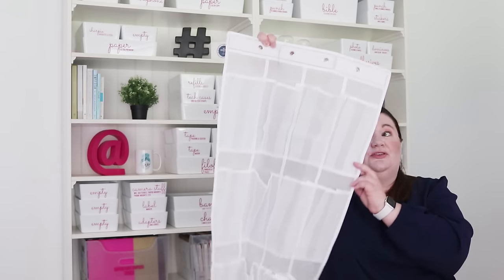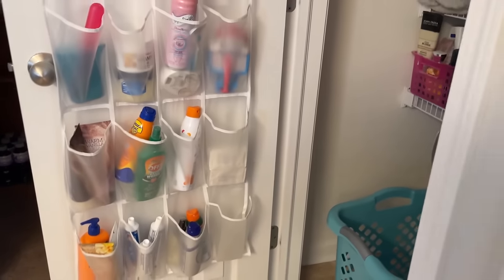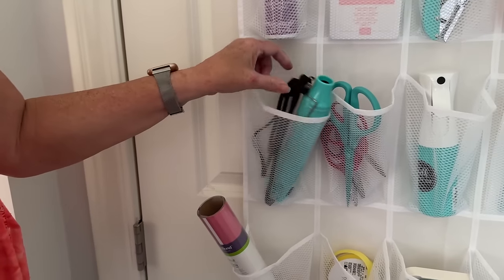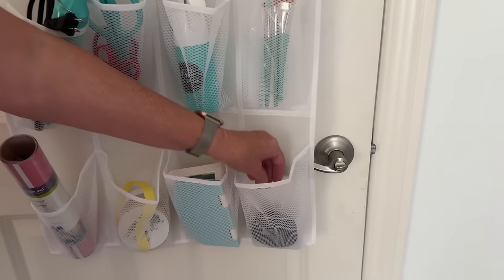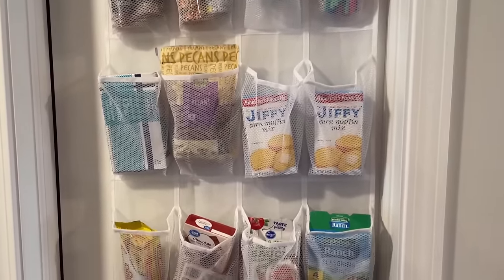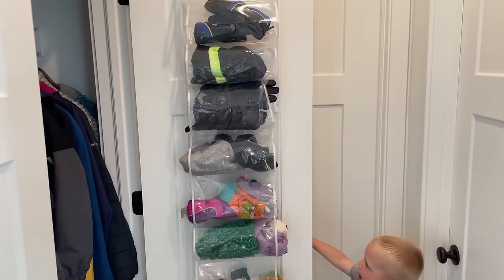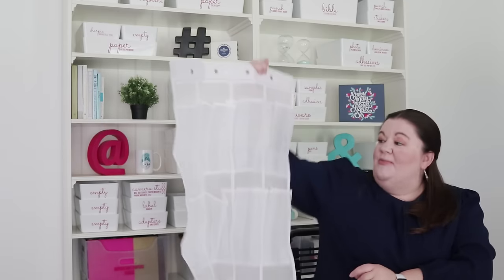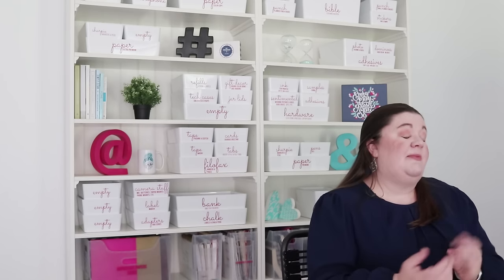Brilliant NEW Ways People are Using Shoe Organizers!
I use shoe organizers for almost everything…except shoes! Check out how this super affordable organizing tool can be used all throughout your home!

Timestamps:
00:00 Intro
00:46 Bathroom
01:22 Sewing Room
01:40 Craft Room
03:13 Office
04:30 Pantry
05:20 Kids’ Rooms
05:42 Coat Closet
05:55 Different Features